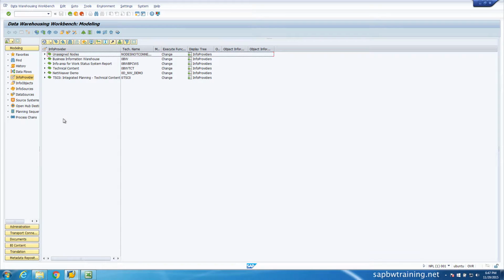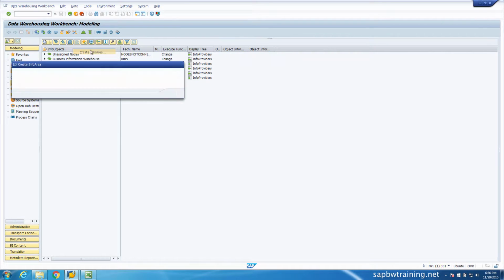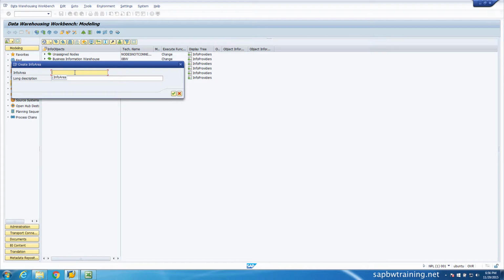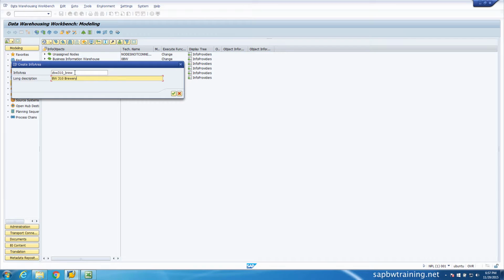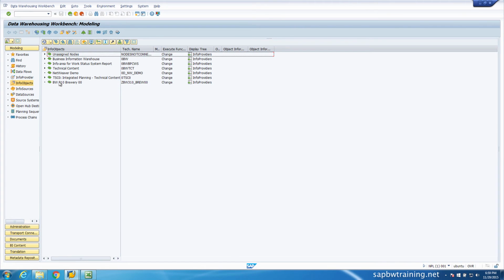How to create infoarea in SAP BW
Watch how simple it is to organize your SAP BW project by using an InfoArea.  Learn more and get SAP BW training today @